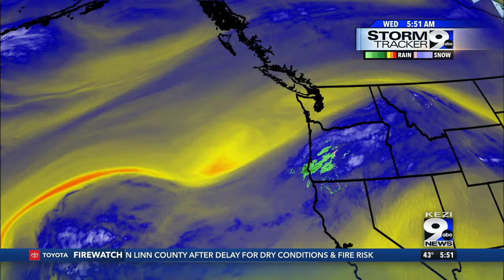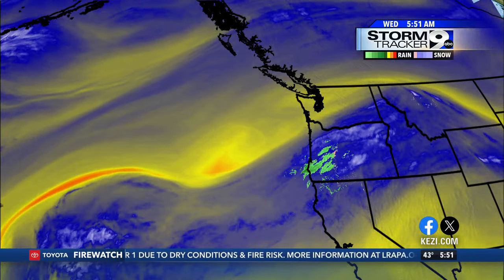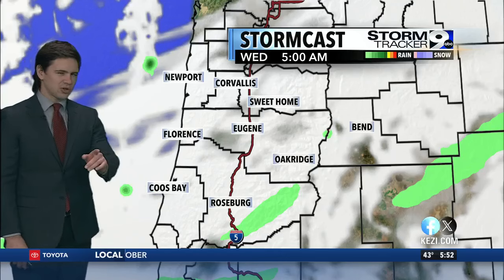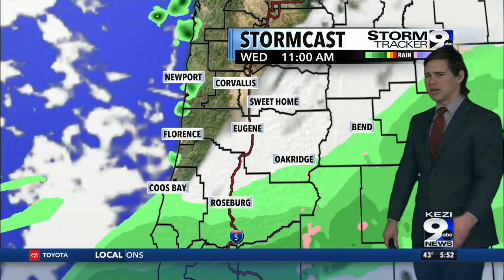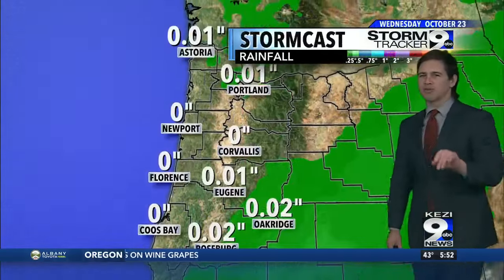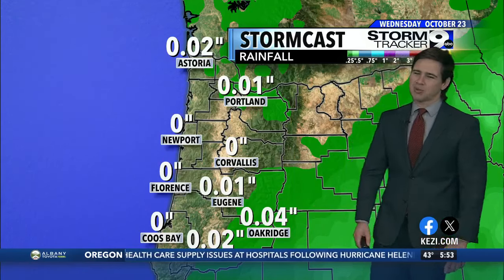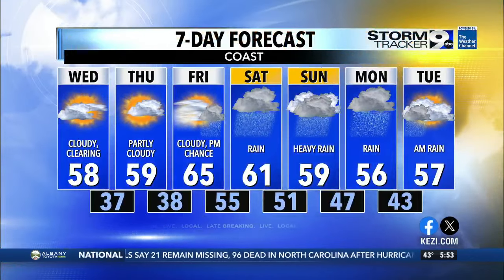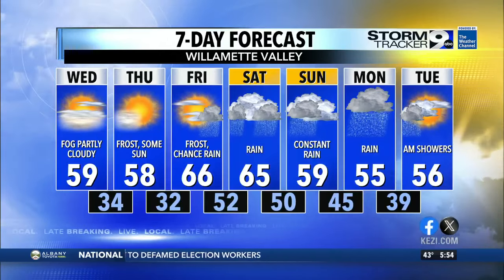Tuesday Repeat, Mountain Snow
Today's conditions are nearly identical to yesterday. Some energy moves through the upper atmosphere and brings elevated snow chances to the Southern Cascades.